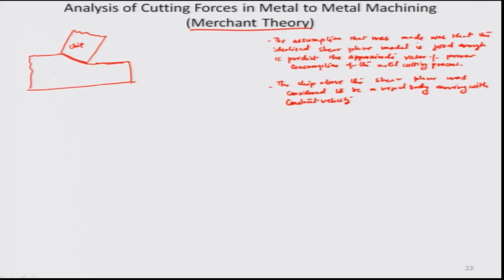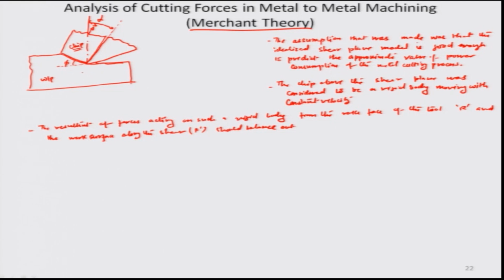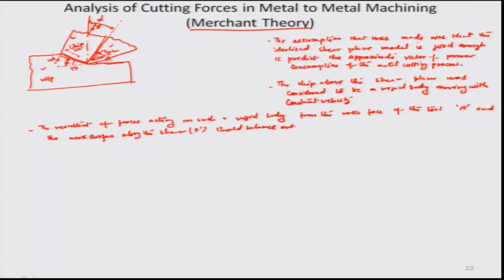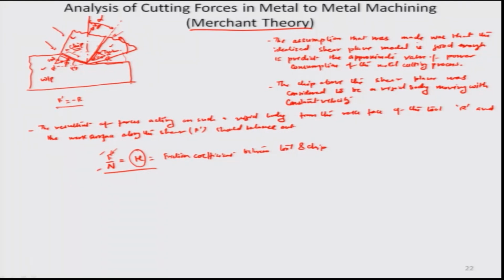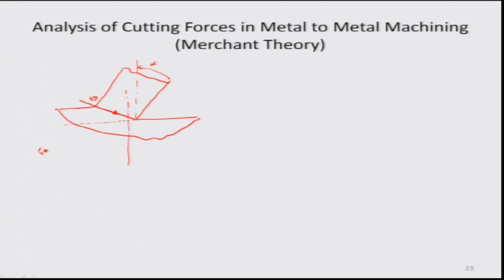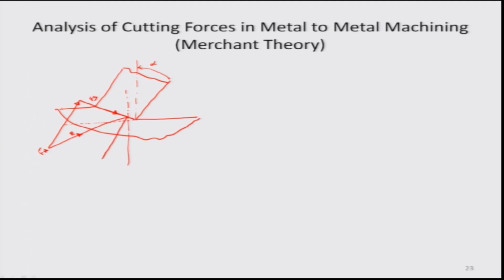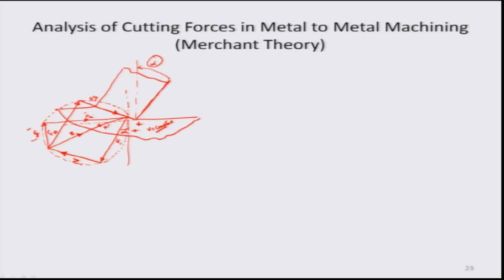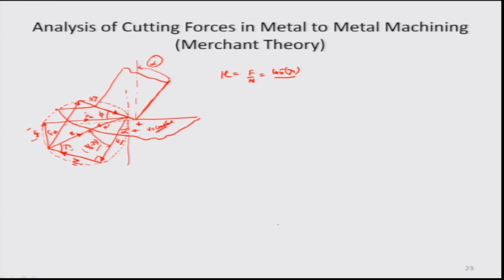Lec37: Merchant Theory (Cutting Forces Analysis)